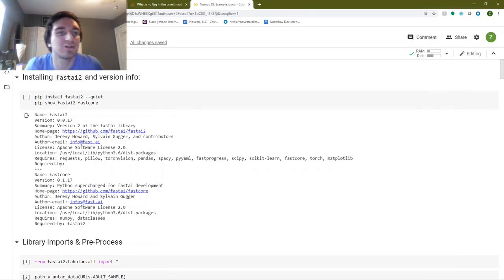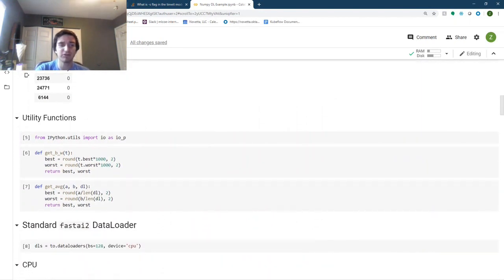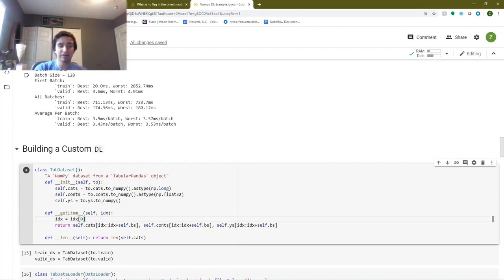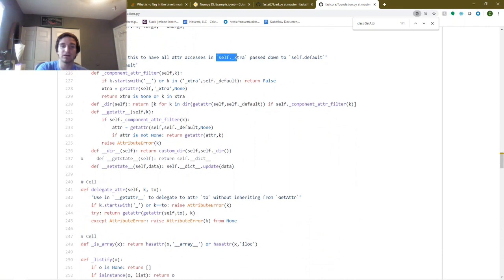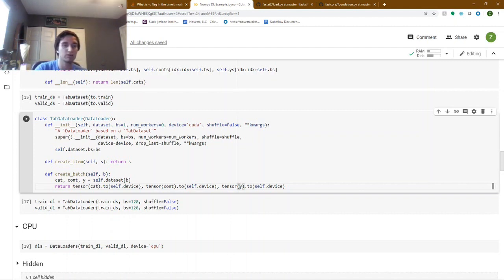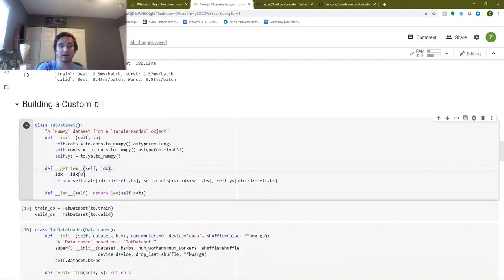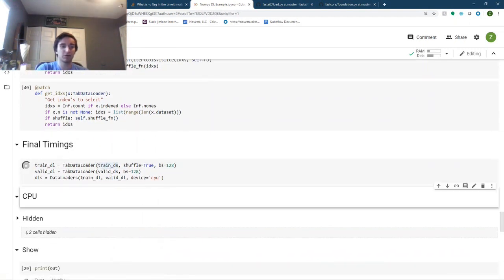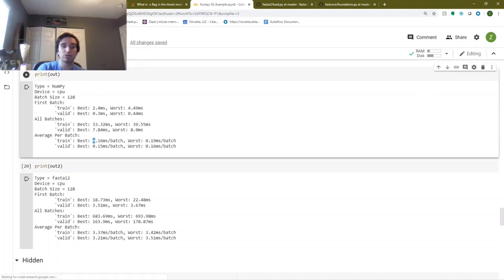fastai2 DataLoader Walkthrough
A walkthrough on integrating NumPy into the fastai2 DataLoaders.